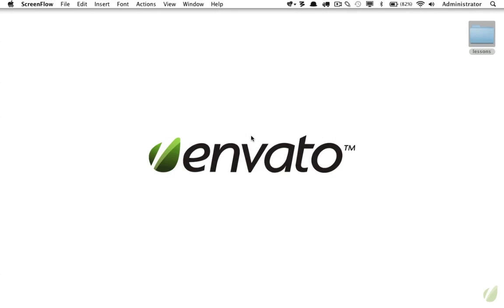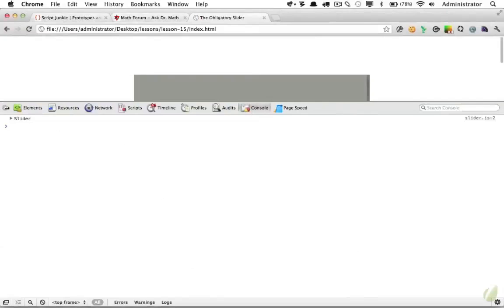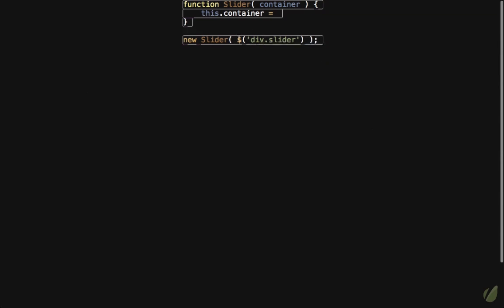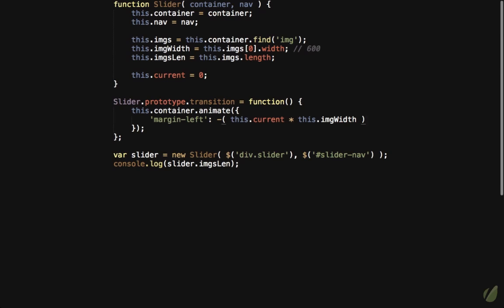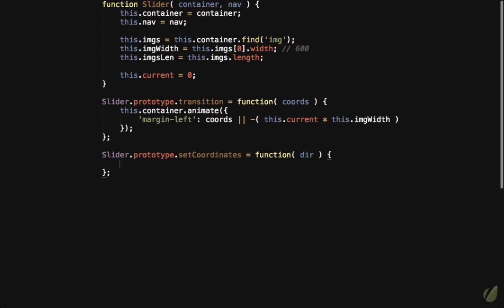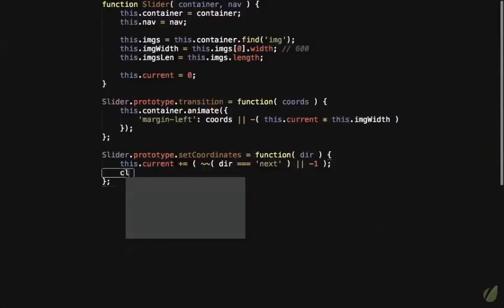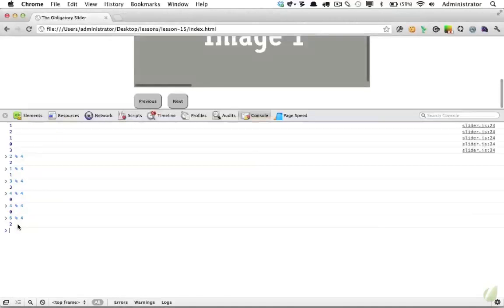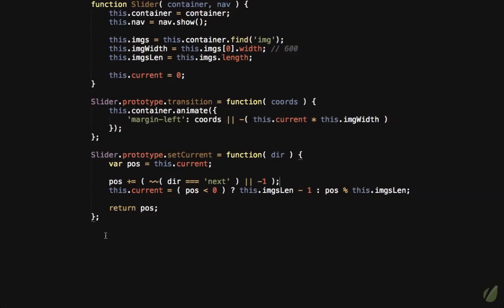15 Prototypal Inheritance and Refactoring the Slider